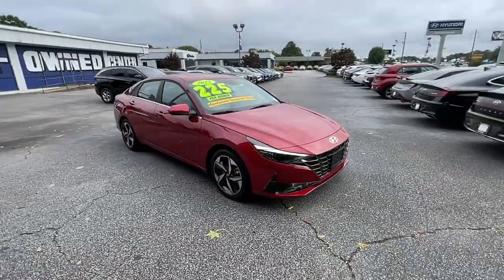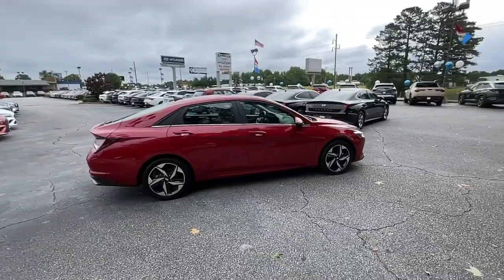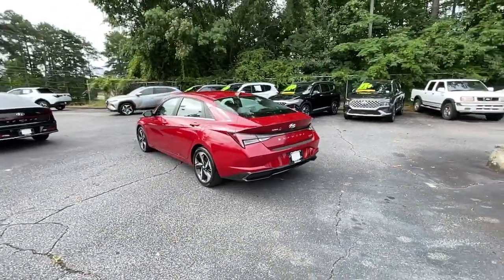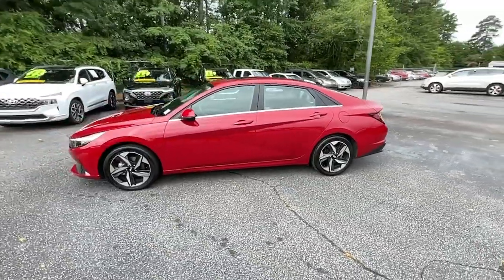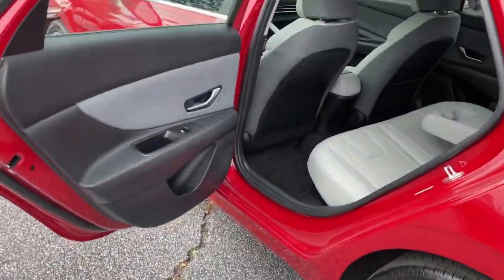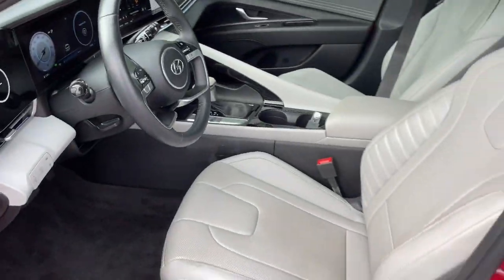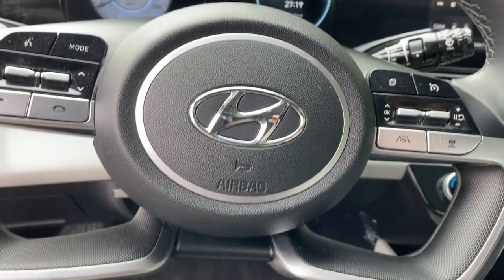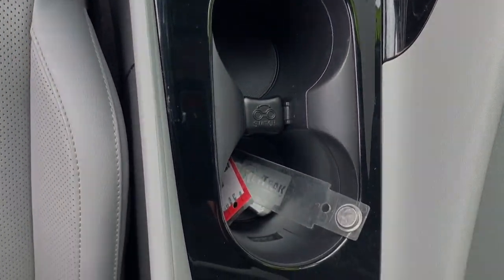2022 Hyundai Elantra_Hybrid Riverdale, Morrow, Union City, Jonesboro, Forest Park, GA BP12636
Scarlet Red Pearl Used 2022 Hyundai Elantra_Hybrid Limited available in Riverdale, Georgia at Southtowne Hyundai of Riverdale. Servicing the Morrow, Union City, Jonesboro, Forest Park, GA area.

Scarlet Red Pearl 2022 Hyundai Elantra Hybrid Limited FWD 6-Speed EcoShift Dual Clutch 1.6L I4 DGI Hybrid DOHC 16V **VEHICLE IS A BUYBACK THAT WAS REPAIRED BY MANUFACTURER and UNDER FACTORY WARRANTY **AMERICAS BEST WARRANTY **NO ACCIDENTS AUTOCHECK HISTORY **ONE OWNER AUTOCHECK HISTORY **PURCHASED DIRECTLY FROM THE FACTORY AT AUCTION! **REMAINDER OF FACTORY WARRANTY 1.6L I4 DGI Hybrid DOHC 16V Navigation System.brbrHome of the 20 YEAR / MILLION MILE WARRANTY! 1.6L I4 DGI Hybrid DOHC 16V Navigation System 17 x 7.0J Alloy Wheels 4-Wheel Disc Brakes 8 Speakers ABS brakes Air Conditioning Alloy wheels AM/FM radio: SiriusXM AppLink/Apple CarPlay and Android Auto Auto High-beam Headlights Auto-dimming Rear-View mirror Automatic temperature control Brake assist Bumpers: body-color Delay-off headlights Driver door bin Driver vanity mirror Dual front impact airbags Dual front side impact airbags Electronic Stability Control Emergency communication system: Blue Link Connected Car Service (3-year complimentary subscription) Exterior Parking Camera Rear Front anti-roll bar Front Bucket Seats Front Center Armrest Front dual zone A/C Front reading lights Front wheel independent suspension Fully automatic headlights Heated and Ventilated Front Bucket Seats Heated door mirrors Heated front seats Illuminated entry Leather Shift Knob Leather-Trimmed Seating Surfaces Low tire pressure warning Memory seat Occupant sensing airbag Outside temperature display Overhead airbag Overhead console Panic alarm Passenger door bin Passenger vanity mirror Power door mirrors Power driver seat Power moonroof Power steering Power windows Radio: AM/FM/HD/SiriusXM Display Audio Rear seat center armrest Rear window defroster Remote keyless entry Security system Speed control Speed-sensing steering Split folding rear seat Steering wheel mounted audio controls Tachometer Telescoping steering wheel Tilt steering wheel Traction control Trip computer Turn signal indicator mirrors Variably intermittent wipers and Ventilated front seats. Odometer is 10119 miles below market average! 49/52 City/Highway MPGbrbrbr$1250 MUST FINANCE WITH Southtowne Hyundai Prices do not include government fees which include tax tag and title. All prices Include all available discounts and dealer rebates. Specifications and availability subject to change without notice. See dealer for most current information. **Consumer must print and present prior to purchase for discounted price.**Employees and their family members are excluded from special pricing discounts**. All images are for illustrative purposes only actual product may vary see dealer for details or questions.